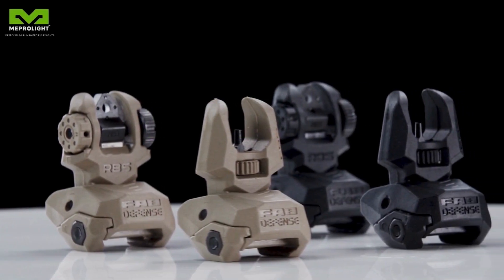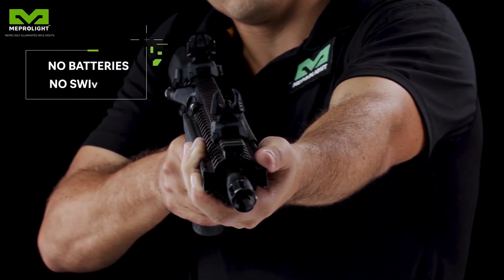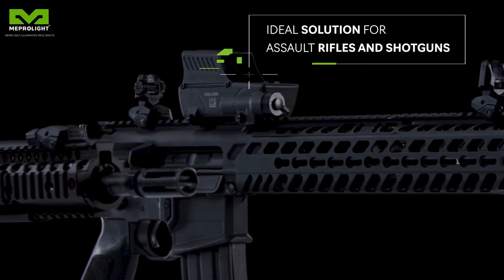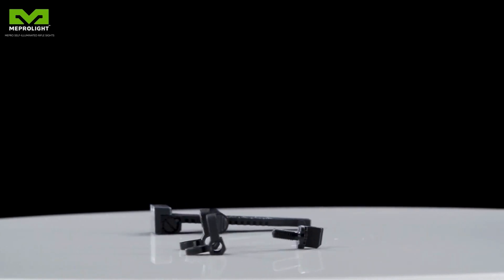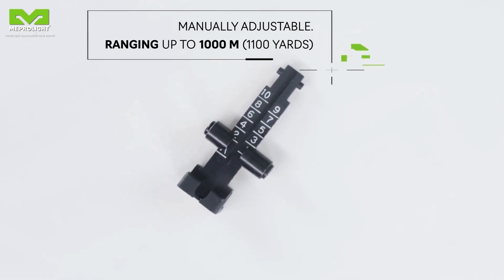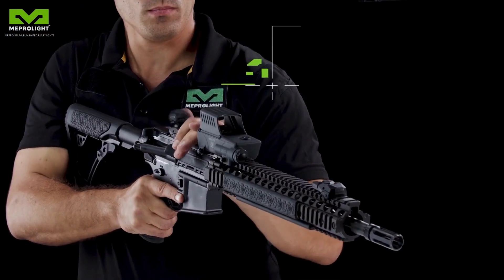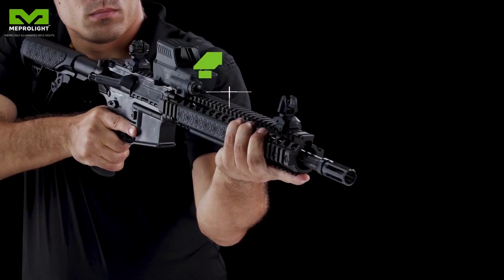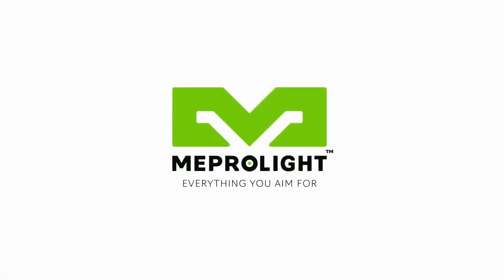Self Illuminated Rifle sights Meprolight Setup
The Mepro FUBS is a tritium-enhanced set of sights – two tritium vials are firmly inserted in the rear sight, and one tritium vial is inserted in the front sight. In addition, the self-illuminated backup sights are designed to provide the shooter with secondary sights if the primary optics go down.

The advanced Mepro FUBS sights are low-profile, made of strong composite material, and are highly durable. Quickly and easily flip them into position when needed. Sight pin elevation is easily adjusted without tools.